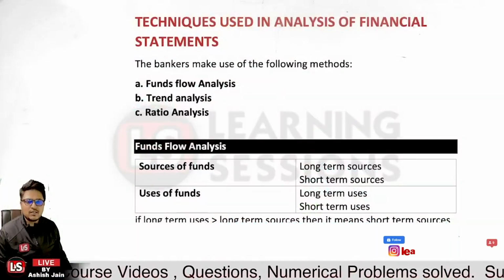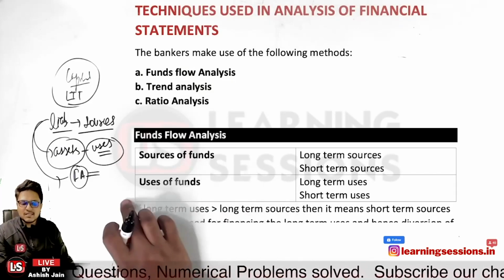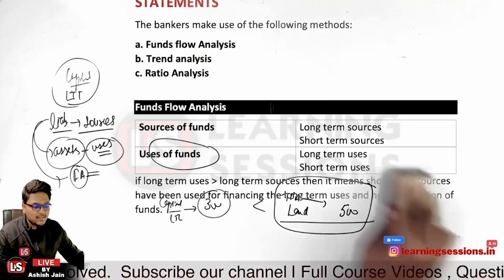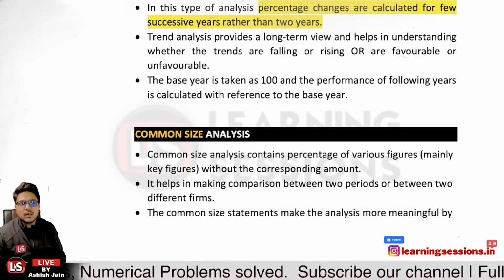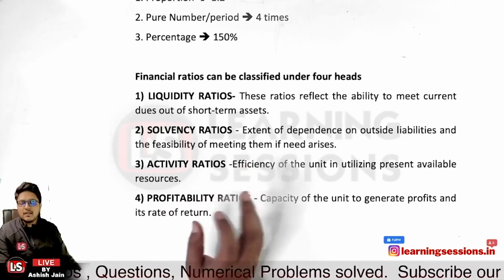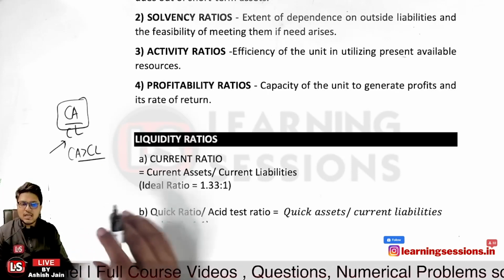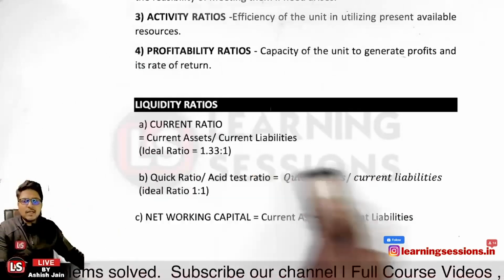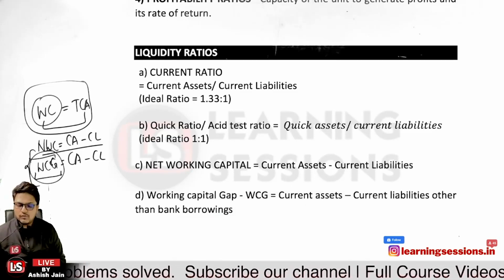ABM FREE LIVE CLASS | TECHNIQUES USED IN THE ANALYSIS OF FINANCIAL STATEMENTS | CAIIB ABM EXAM 2022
In this video lecture, we will learn what methods are there through which the financial statements of an organization can be analyzed such as Fund flow statements, trend & ratio analysis.

😀JAIIB & CAIIB Full Courses Videos:
👉Full Videos
👉Chapter-wise Previous year Questions
👉Mock Tests
👉ePDF Notes